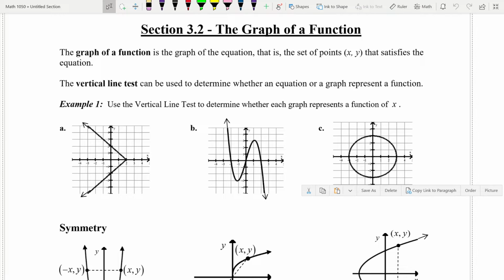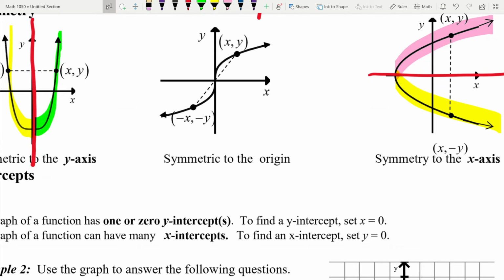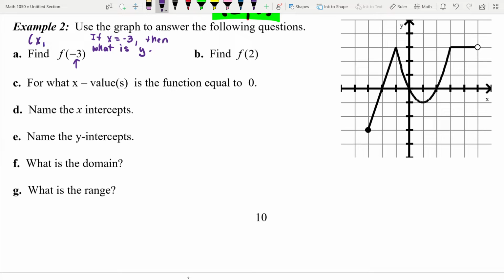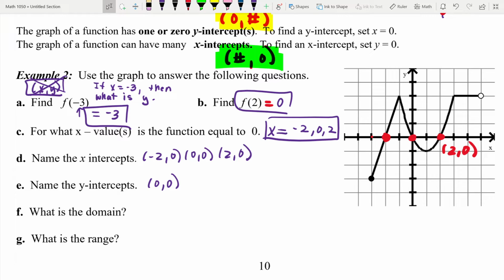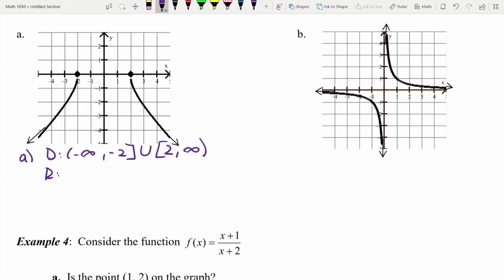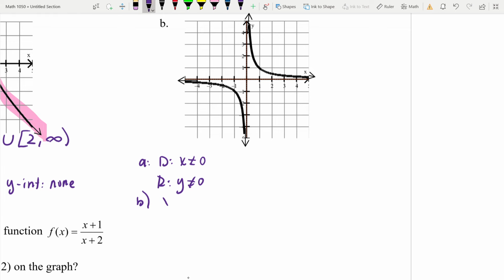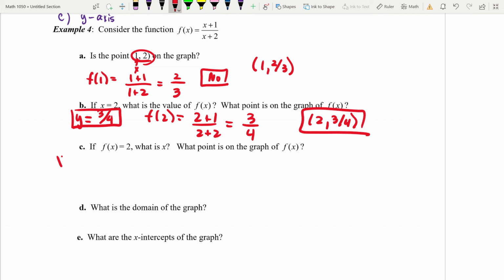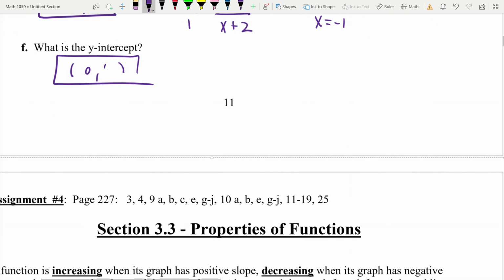Math 1050 Lesson 3.2 Spring 2019